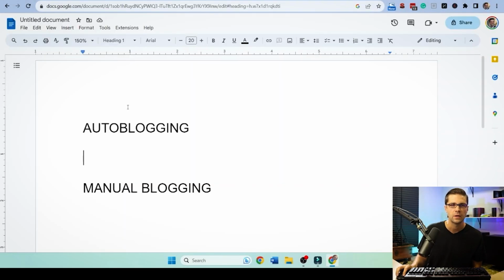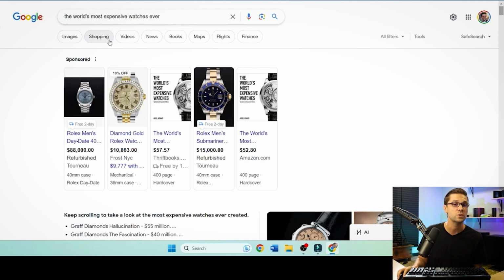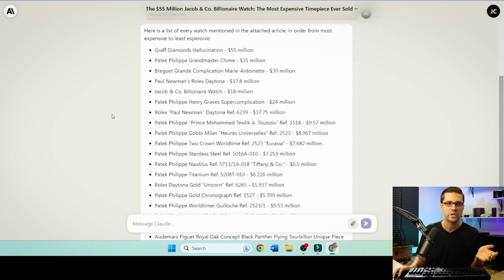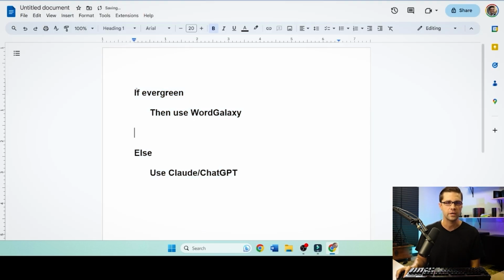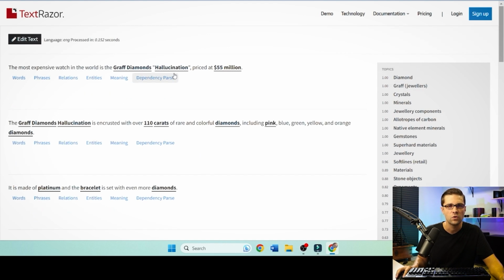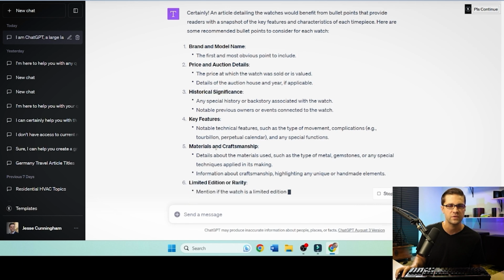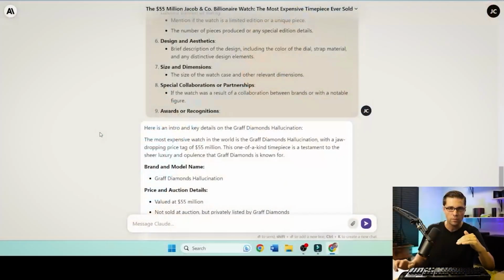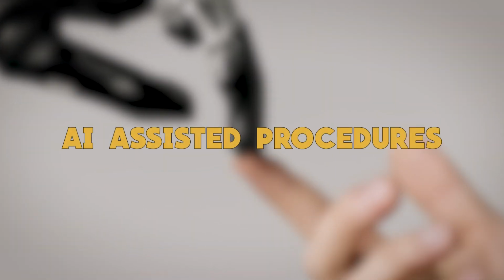🤯My NEW (secret) RANKING Method...AI SEO, ChatGPT, Claude.AI EXPOSED🚀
In this video, I'll reveal my SECRET website tactic to rank NUMBER 1 on Google. I use chatgpt and other tools to boost SEO faster than ever before!